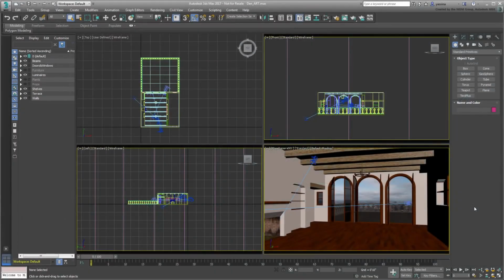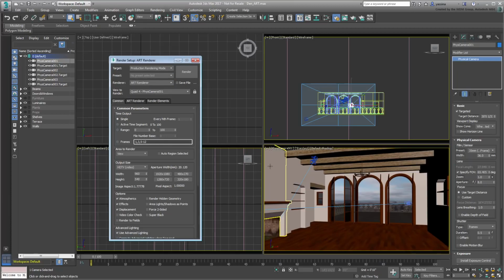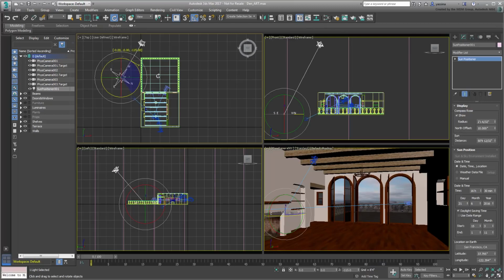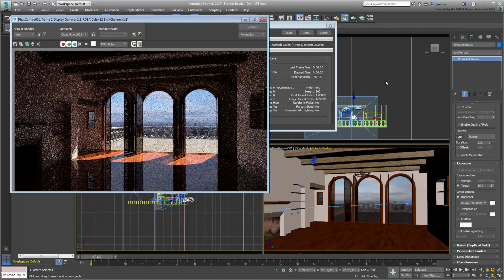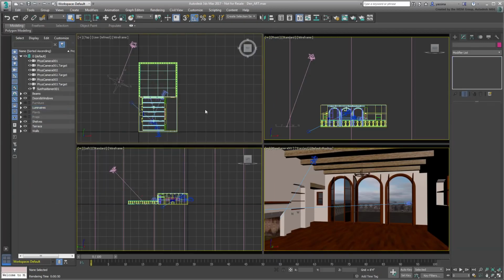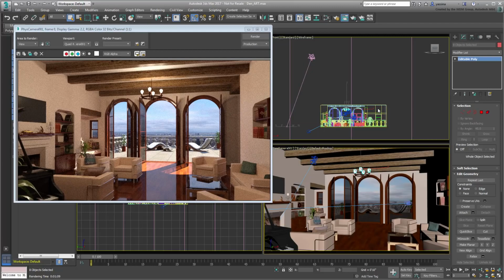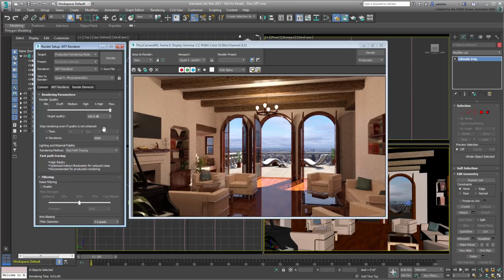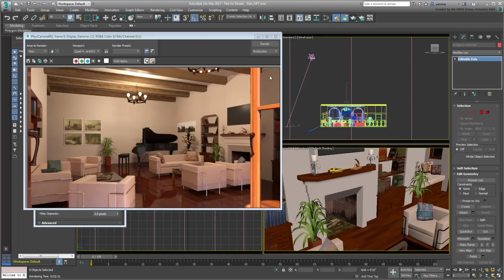3ds Max Lighting and Rendering Exploring the ART Renderer in 3ds Max